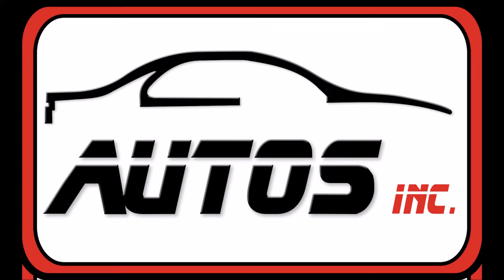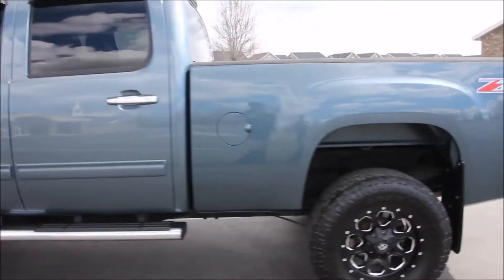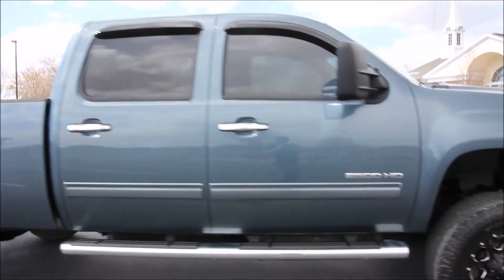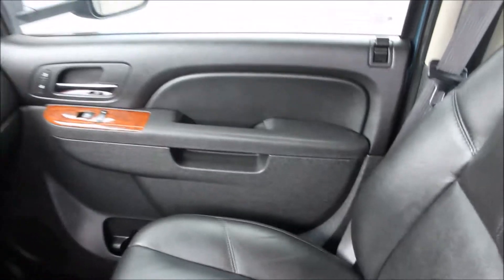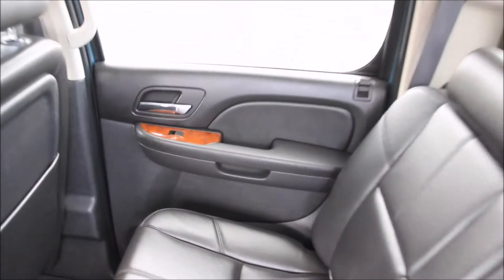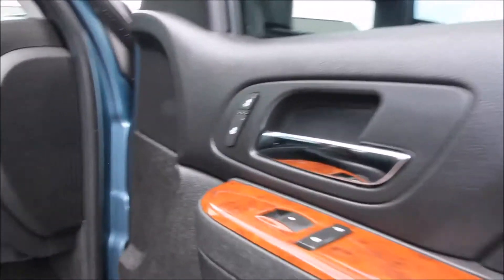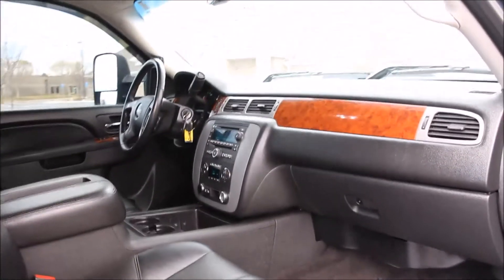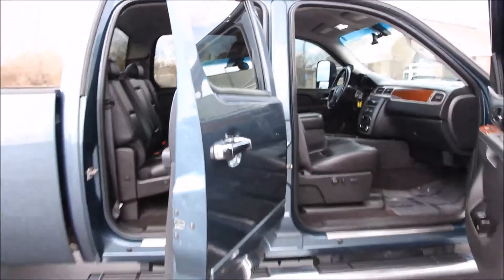2011 GMC Sierra 2500HD SLT Z71 4x4 DURAMAX DIESEL New Fabtech LIFT 18in Wheels - Autos Inc